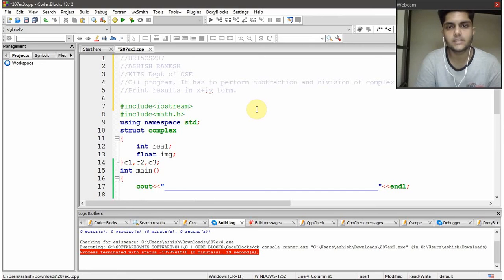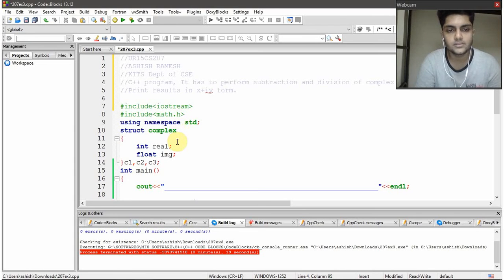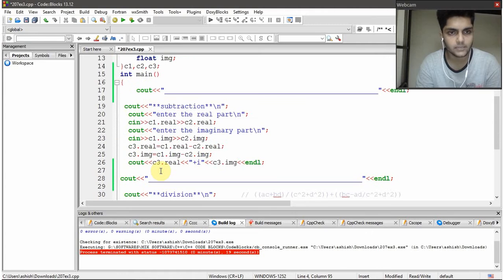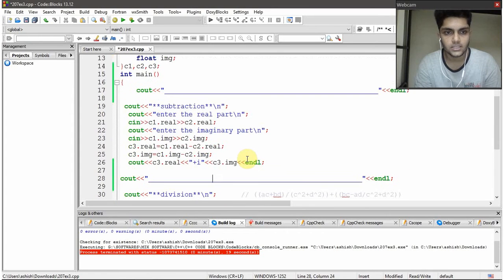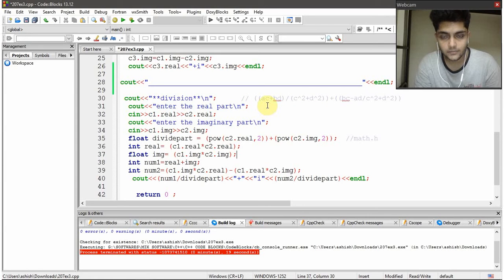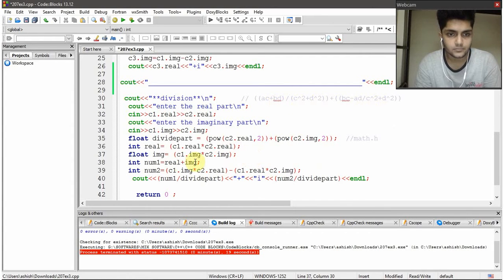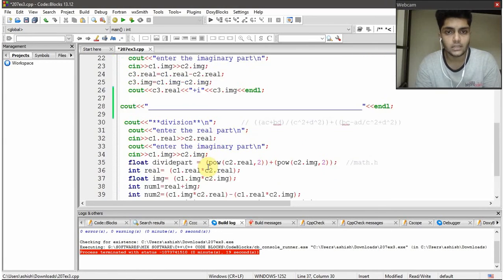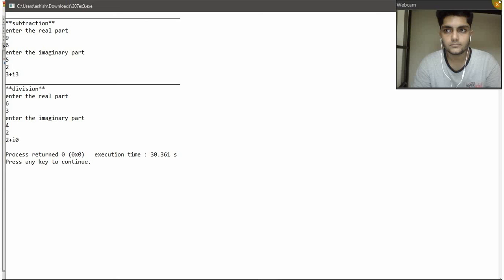subtraction and division of COMPLEX NUMBERS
A C++program to perform subtraction and division of COMPLEX NUMBERS using structures.